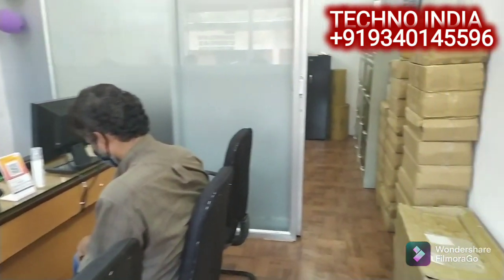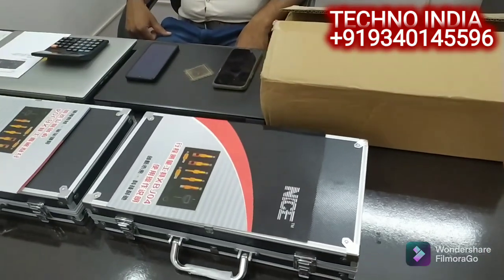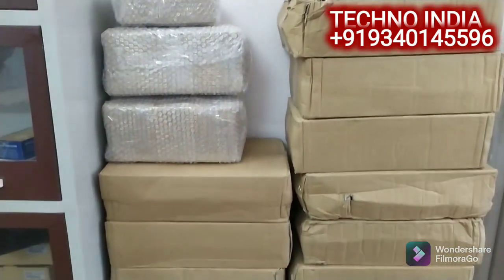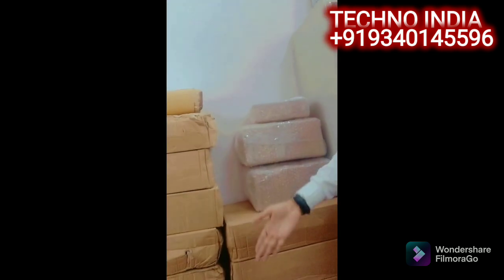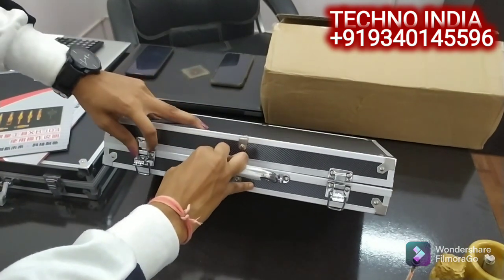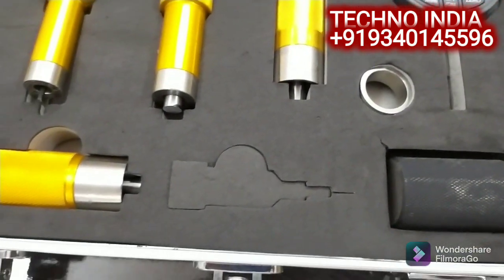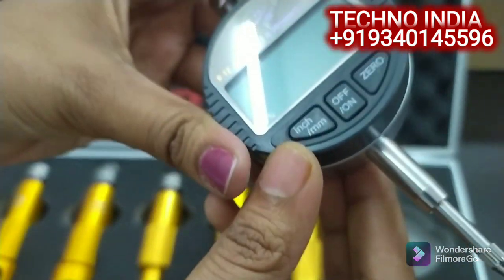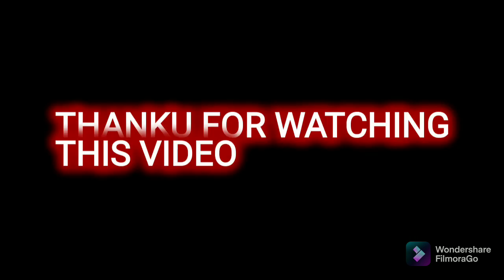STAGE 3 TOOL stage3tool crdi technoindia amazon #9340145596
HELLO EVERYONE
THIS IS KRITI SINGH
FROM TECHNO INDIA
TODAY WE ARE PRESENTING NEW VIDEO
REGARDING STAGE 3 TOOL
More enquiry Please Contact What's app or Call

TECHNO INDIA COMPANY DOCUMENTS

Branch Main
Shop No.1 Guru Harikishan Complex,
L&T Chowk, Tatibandh, Raipur,CG (492099)

Other branches
Delhi, Kolkata, Nagpur, Lucknow, Indor

CERTIFICATES
EEPCINDIA – 301/M33922/2021-22
                       (MERCHANT EXPORTER)

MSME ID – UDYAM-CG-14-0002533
GST NUMBER – 22CYKPD6558C1ZM
IEC NUMBER - CYKPD6558C
ISO CERTIFICATE- ISO 9001:2015